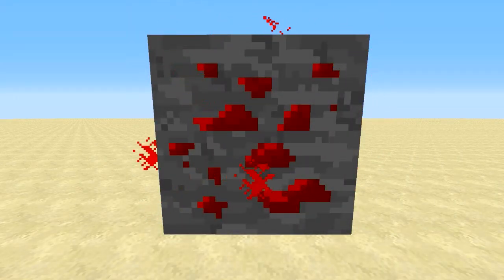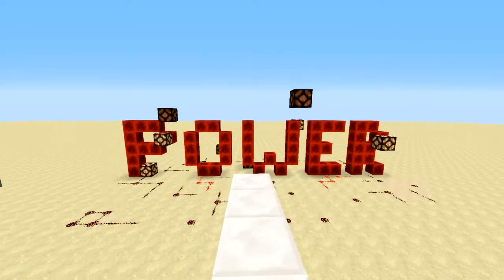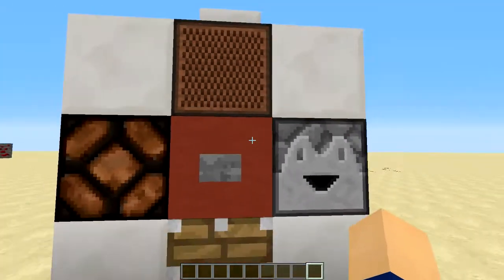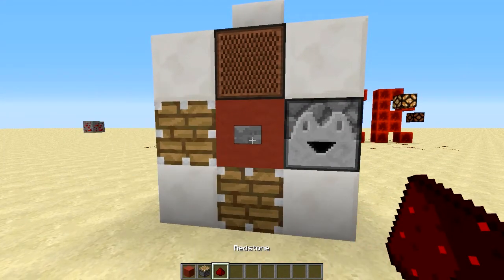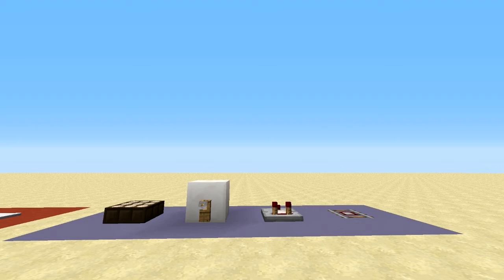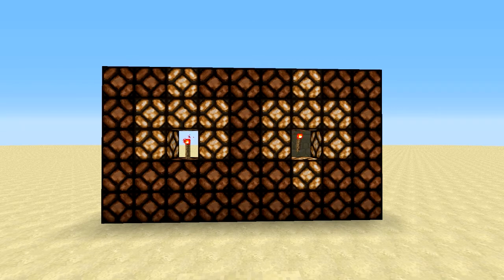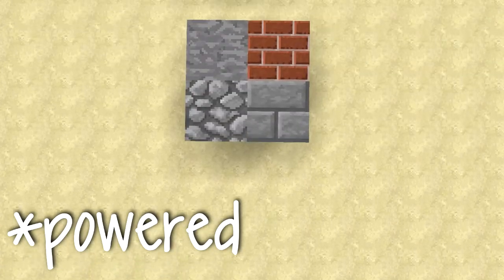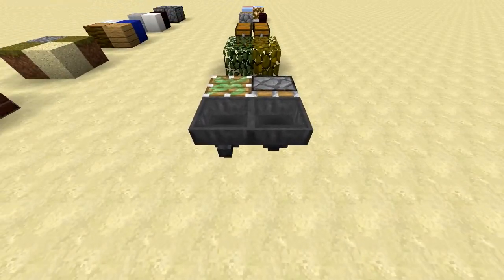Redstone Academy - #1: Bare Minimums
You guys requested it, so here it is: Redstone Academy! This is the place where I teach you how to use redstone and become a pro at it. (Honestly, I feel quite stupid announcing it like that. :P)

[No worries, it is virus-free! :D]

Texture Pack: Faithful 32x32 with some changes by my own (No, I cannot give you a download for it. You need to modify it yourself!)